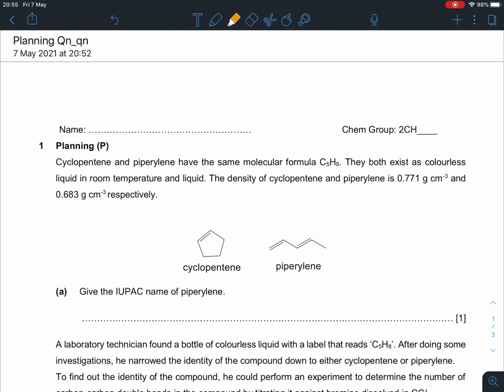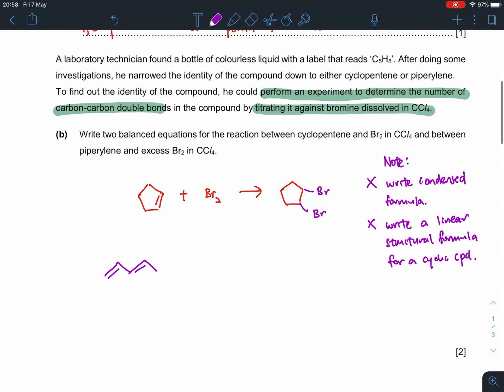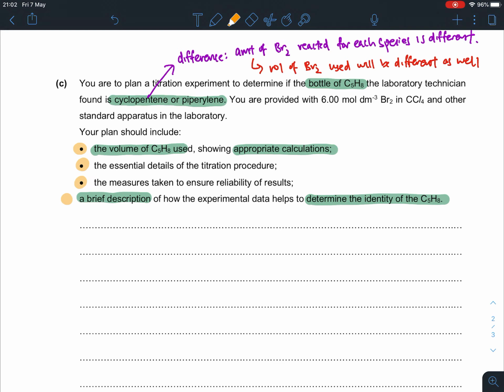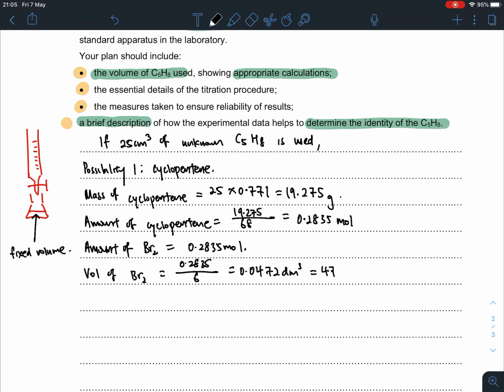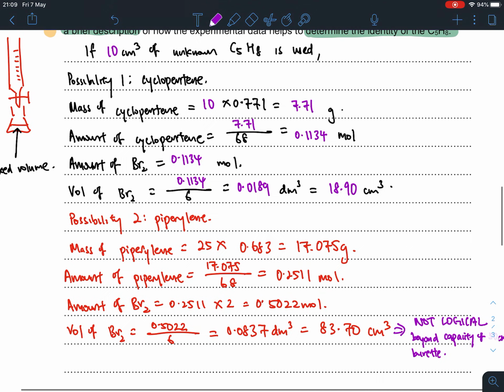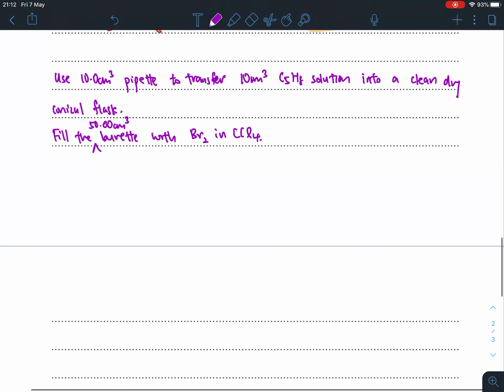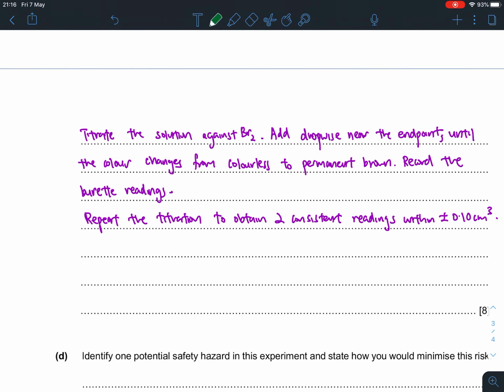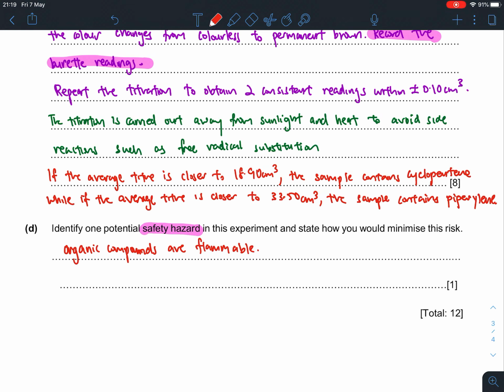Random Video About Chemistry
This Is Honestly Not Bad.